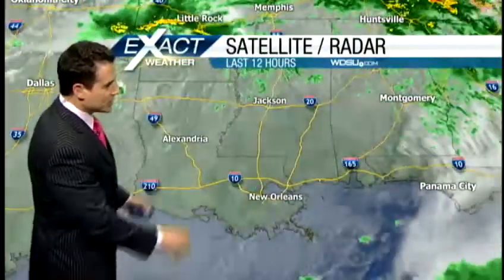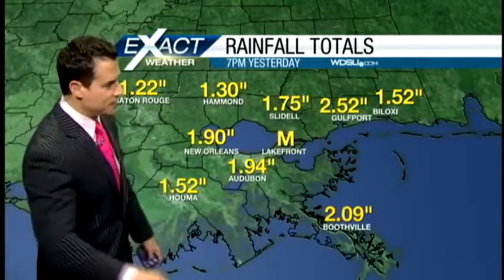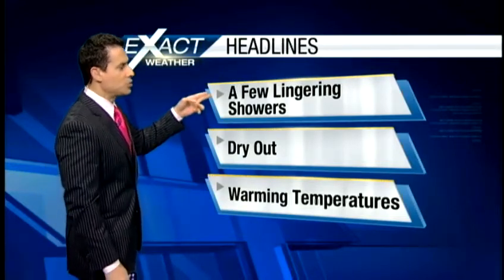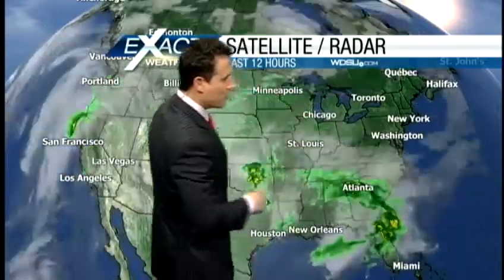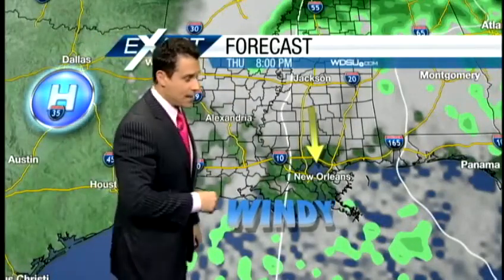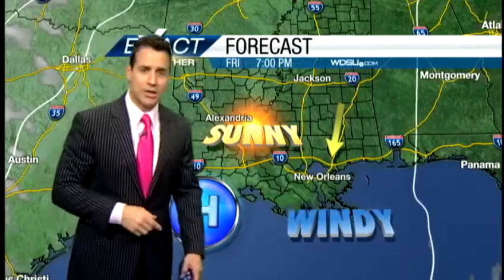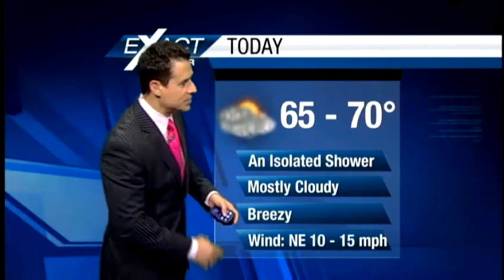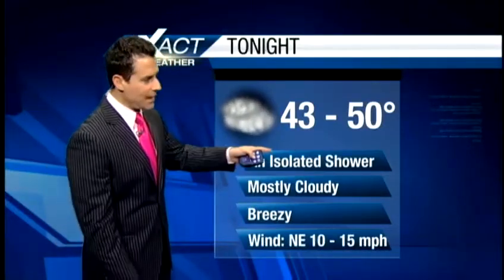Cloudy with a leftover shower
Mostlly cloudy skies and a stray shower will be possible as an upper low moves out